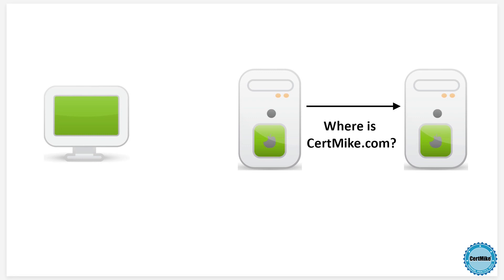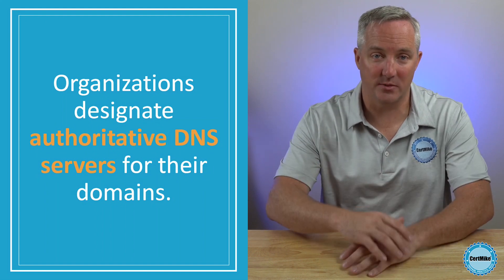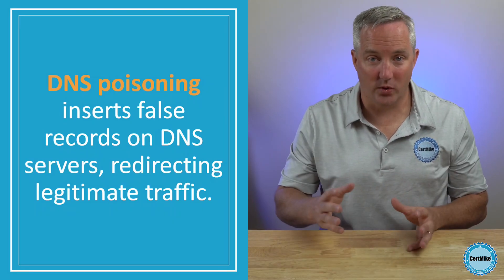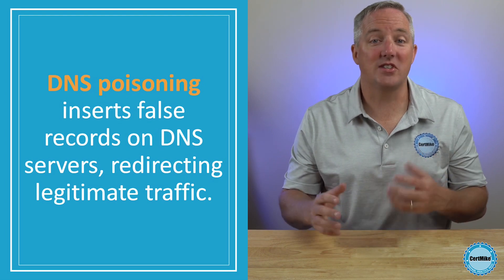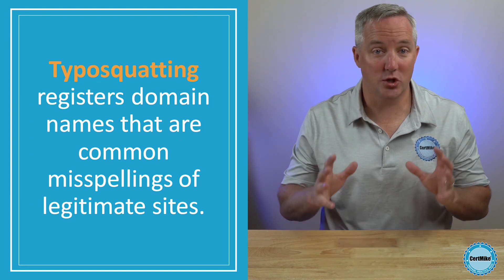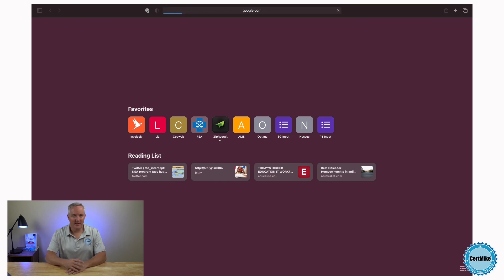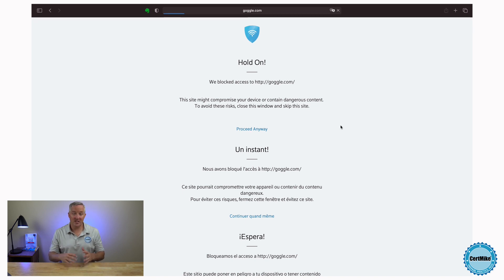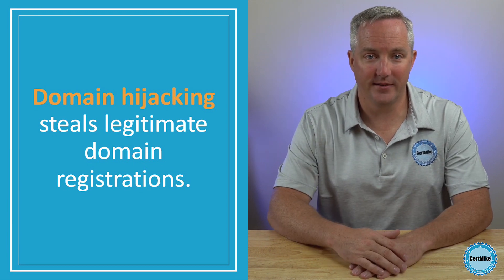CertMike Explains DNS Attacks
Attackers often exploit the Domain Name System (DNS) to undermine the security of web communications and other network traffic.  In this video, cybersecurity expert Mike Chapple breaks down the basics of DNS poisoning, typosquatting, and domain hijacking to help you prepare for your certification exam.